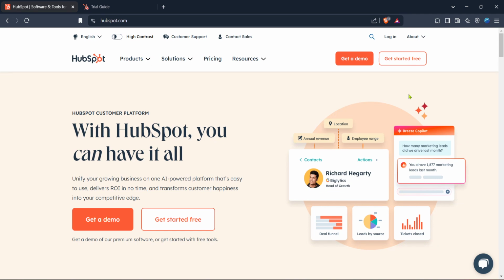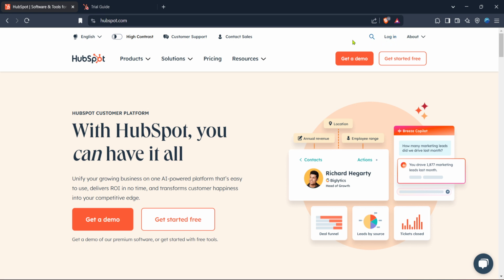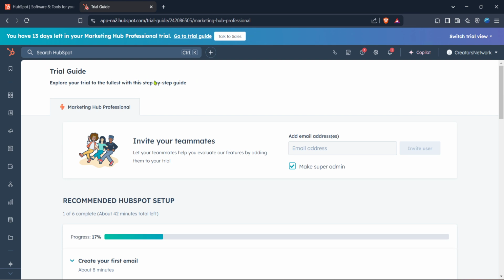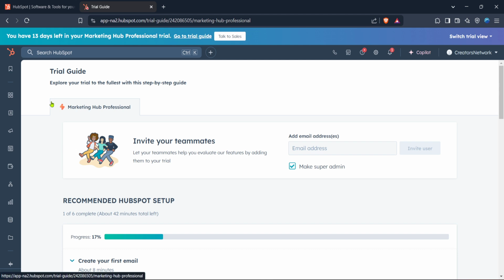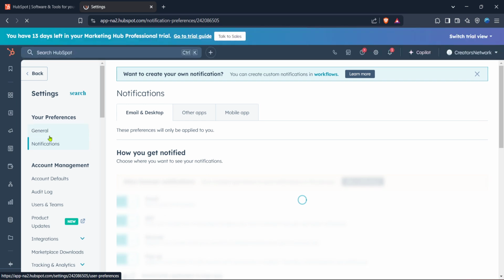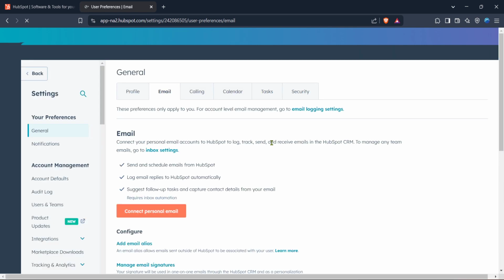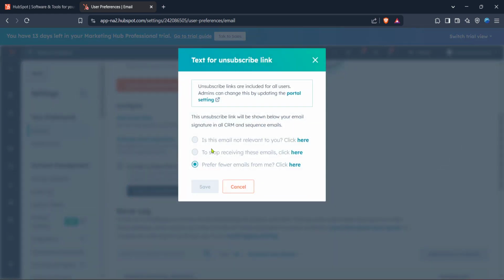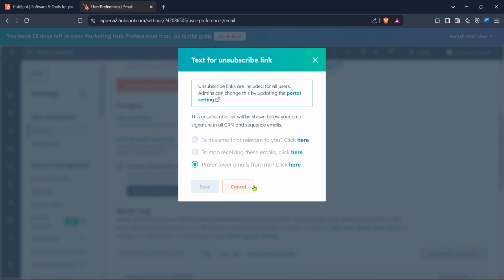How to Add an Unsubscribe Link to Your 1-to-1 Sales and Sequence Emails in Hubspot (Full 2025 Guide)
How to Add an Unsubscribe Link to Your One-to-one Sales and Sequence Emails in Hubspot (Full 2025 Guide)